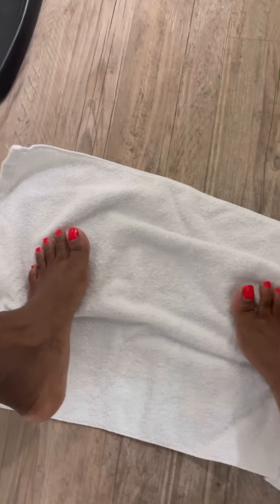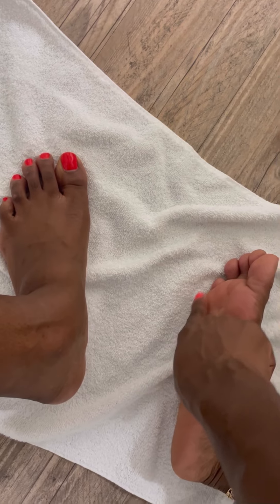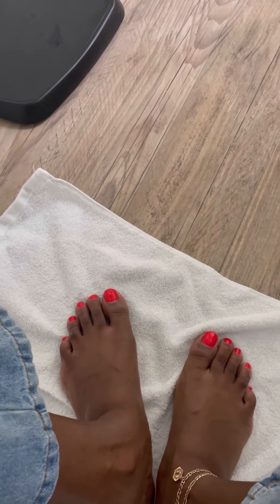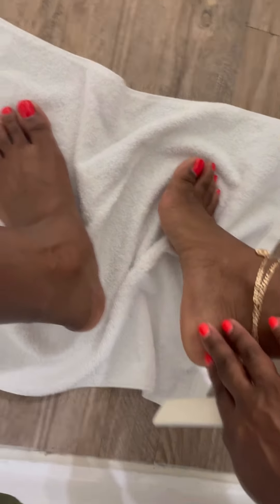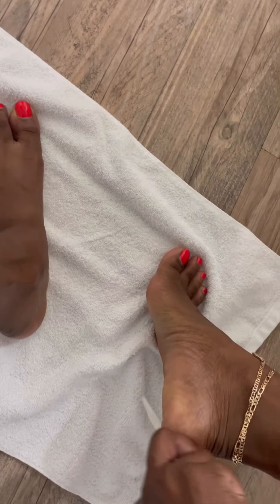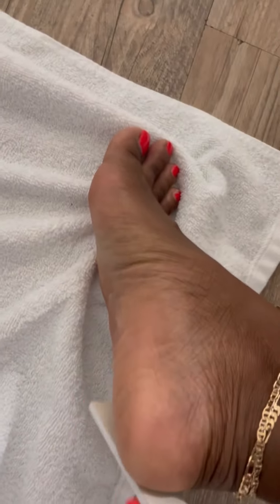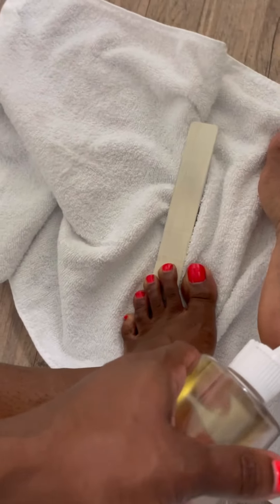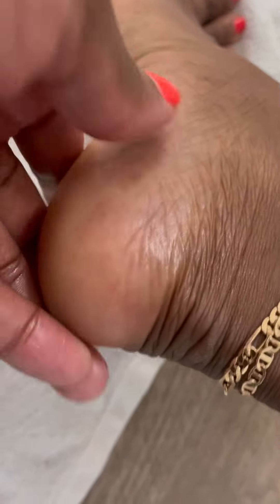Softer Feet At Home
As a pedicure specialist I’m all about simplifying things so you can get effective results!
If you have dry heels here’s a solution that works & is NOT working against you.
Let’s have sandal ready feet all year long!
Need some one on one help? Reserve your Digital Consultation